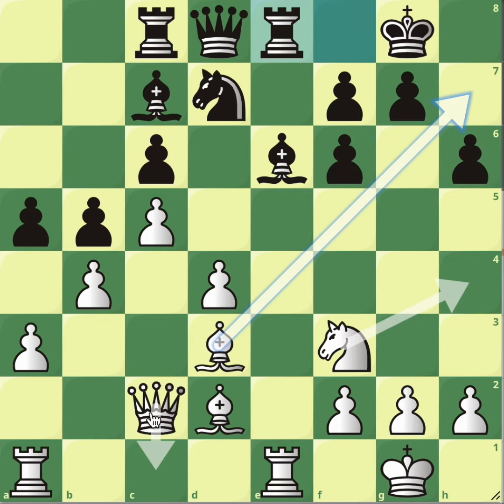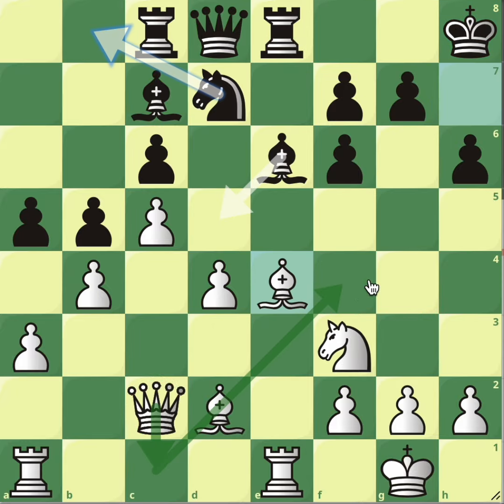The importance of forcing the king to a bad square. Details that make the difference in chess #6